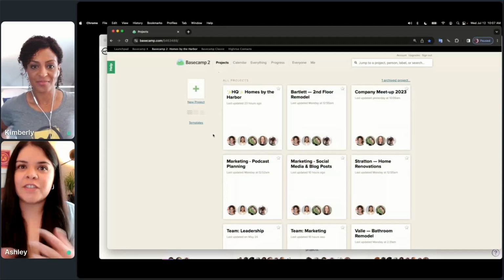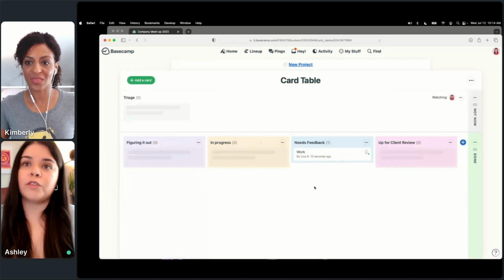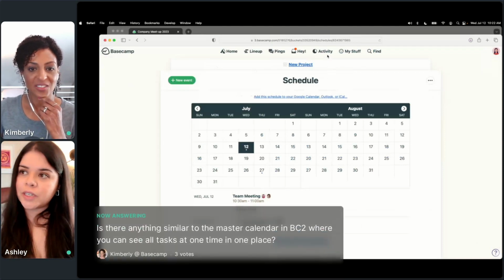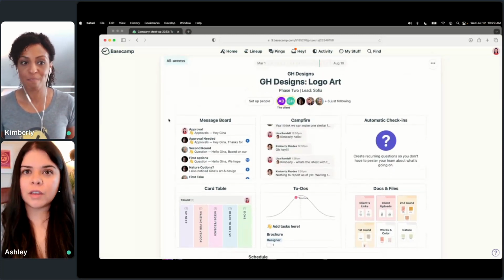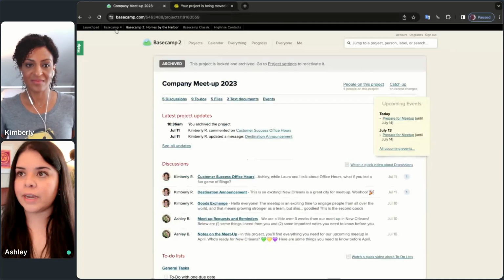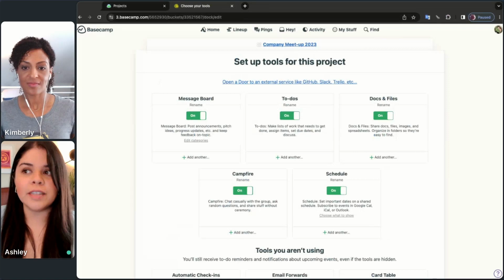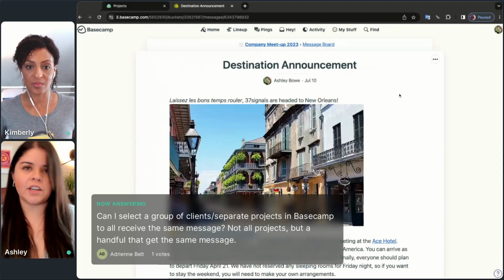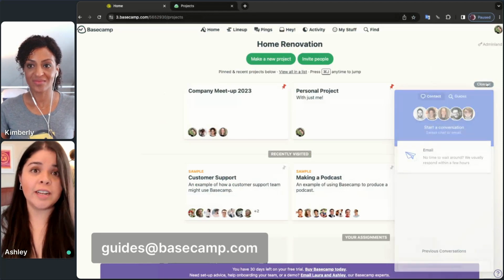Moving from Basecamp 2 to Basecamp 4 | Basecamp Office Hours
In this Basecamp Office Hours session (recorded live on July 12, 2023), Ashley and Kimberly from 37signals talk through the differences between Basecamp 2 and the most up-to-date version of Basecamp. During this one-hour session, the team shows some key updates in Basecamp 4 as well as how to transition projects from Basecamp 2 to Basecamp 4. They answer customer questions live during the webinar.

Timestamps:

00:00 - Introduction
05:25 - Ashley from Customer Support and how to get in touch for more
06:40 - Basecamp 2 vs. Basecamp 4 project structure
07:45 - Changing Tools in Basecamp 4
08:15 - Adding Multiple Tools to a Basecamp project
09:10 - Adding People to a project
09:20 - To-dos in Basecamp 4
09:37 - Grouping To-dos in Basecamp 4
10:03 - Adding details to To-dos in Basecamp 4
11:18 - Bulk assignments To-Dos in Basecamp
11:30 - Moving To-Dos and Shifting Due Dates
12:00 - Card Table Tool in Basecamp 4
13:49 - Checking Off To-dos in Basecamp 4
15:15 - Campfire
17:00 - Pings
17:50 - Notifications in Basecamp 4
19:45 - Syncing To-dos with the Schedule
20:45 - Syncing the Basecamp Schedule to your personal calendar
21:35 - Seeing your calendar with "My Schedule"
23:15 - Working with Clients in Basecamp 4
26:00 - Closing Comments
26:40 - Separating Clients from Internal Users in Basecamp 4
27:00 - How tools are treated in Basecamp 2 vs. Basecamp 4
29:20 - Seeing Project Activity in Basecamp 4
29:42 - What does and doesn't move from Basecamp 2 to Basecamp 4
33:10 - Moving projects from Basecamp 2 to Basecamp 4
37:38 - Options for transitioning projects
39:24 - Turning your Basecamp 2 account to a free account
40:30 - Pricing for Basecamp 4
41:32 - Project Templates in Basecamp 4
42:44 - Linking to external services with Doors in Basecamp 4
45:14 - Viewing a team member's projects and tasks
48:38 - Migration path from Basecamp 2 to Basecamp 4
49:15 - Keeping your Basecamp 2 archives
49:45 - Seeing a to-do's due date and when it was completed
51:16 - Copying messages across projects
52:16 - Alerting people to a message
53:00 - Unlimited projects in Basecamp 4
53:30 - Storage in Basecamp 4
54:20 - Public API for Basecamp
55:08 - Reporting in Basecamp
56:28 - Keeping some clients in Basecamp 2 while others move to Basecamp 4
57:25 - How long you can use to transition between to Basecamp 2 to Basecamp 4
58:18 - Getting support for transitioning from Basecamp 2 to Basecamp 4

To view the chat mentioned on the webinar, you can watch the replay video